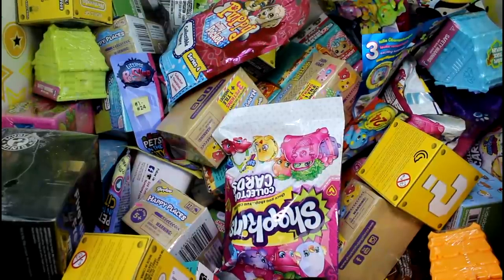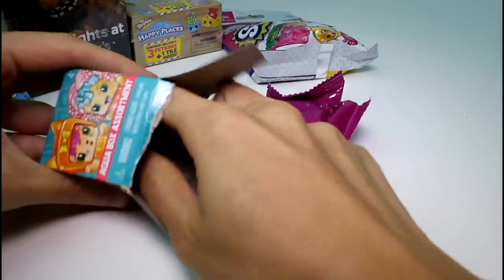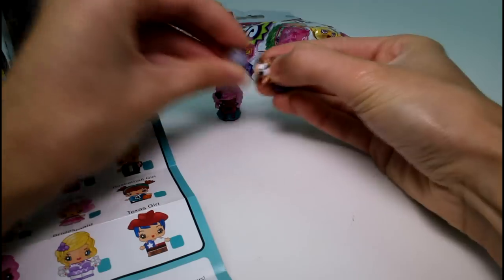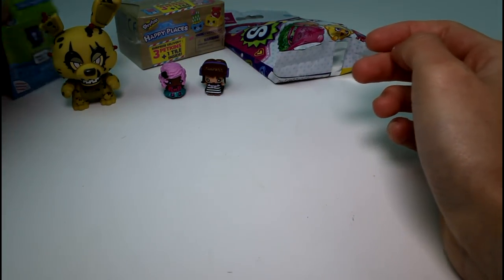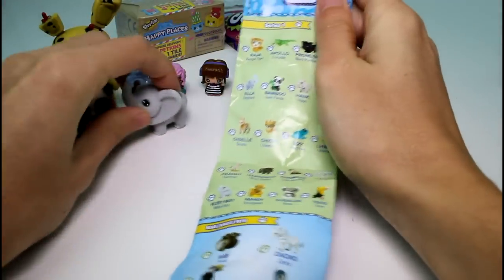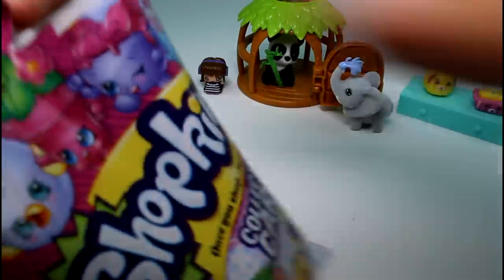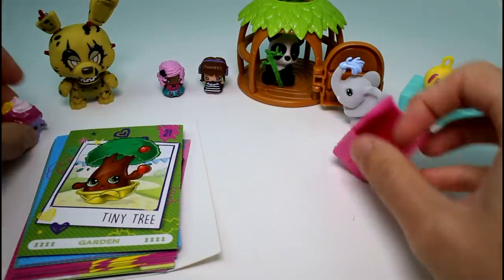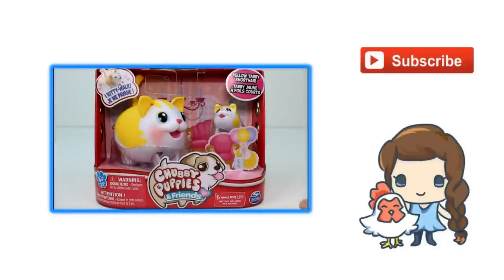Random Blind Bag Box Episode #109 - My Mini Mixie Q's, FNAF, Happy Places, Shopkins Cards